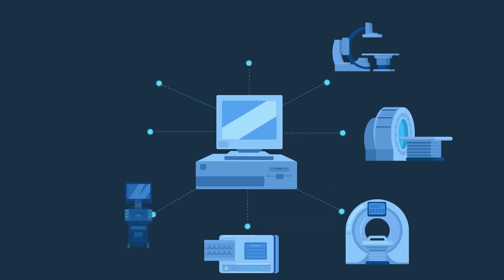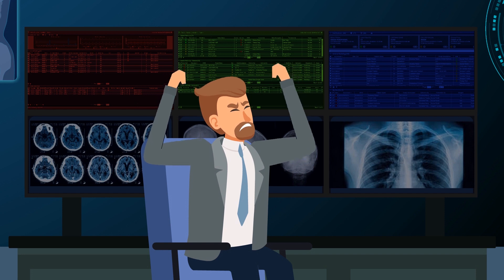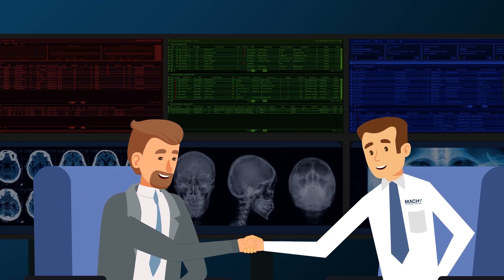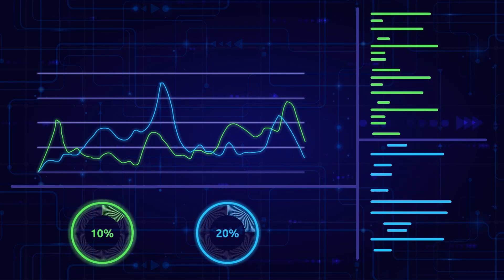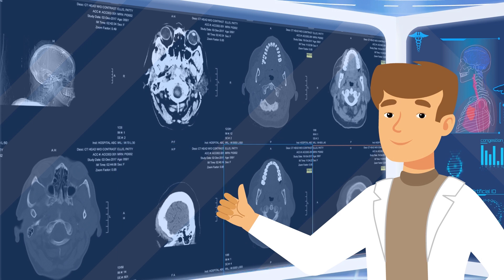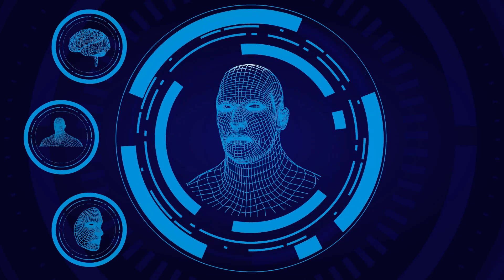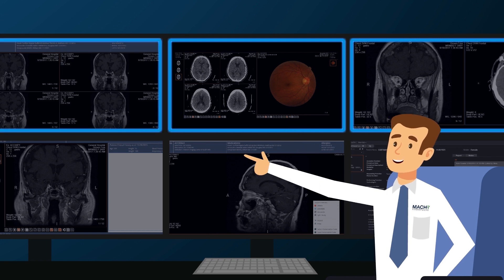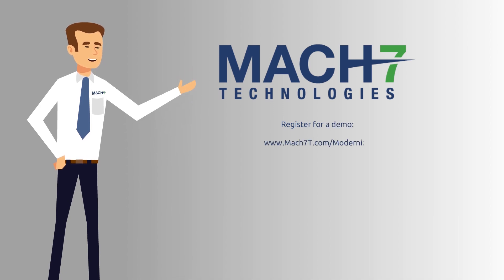Mach7: Delivering Solutions to Healthcare IT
Healthcare IT goes beyond PACS. Mach7 delivers solutions for your modern healthcare needs. Whether your problems are based in the enterprise, your diagnostic capabilities, your connected health and interoperability framework, or your artificial intelligence (AI) connecters, we can find and deliver the right solution for you.